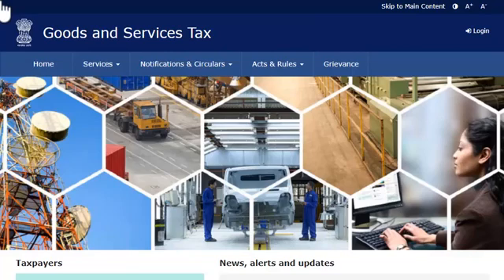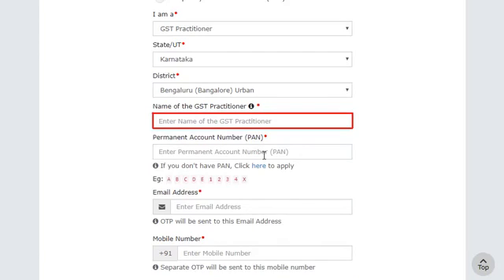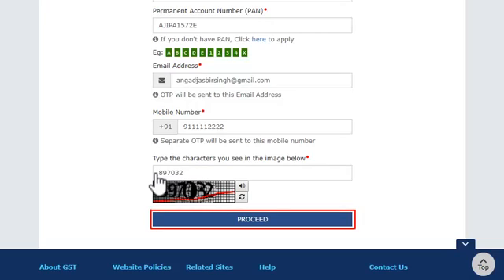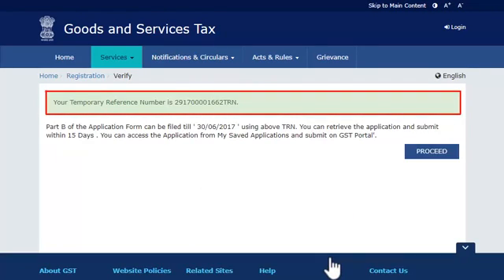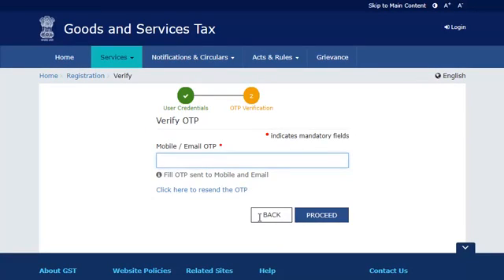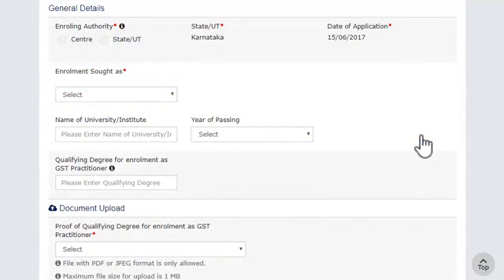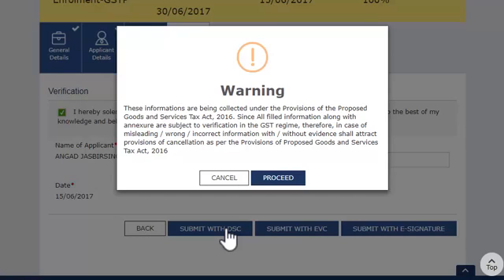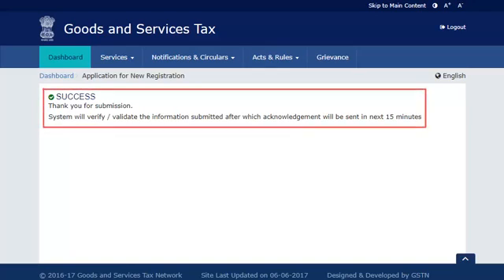GST PRACTITIONER REGISTRATION PROCESS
how to apply for gst practitioner,
how to apply gst number,
gst f1 application for gst registration,
gst application singapore,
iras gst application form,
apply for gst registration,
gst tax registration,
application to register for gst,
application for gst number,
apply gst number,
apply gst number online,
gst number application form,
gst application form,
apply for gst number online,
iras non gst registered company,
gst voluntary registration,
iras gst registration,
gst registration company,
gst e learning,
register gst company,
gst registration,
iras gst registered business,
register for gst form,
register business for gst,
iras gst registered,
gst registered company,
singapore gst registered company,
gst registered company singapore,
iras check gst registered,
register gst singapore,
iras gst registered company,
how to register for gst in singapore,
gst company singapore,
single gst registration,
singapore gst registration number,
gst number singapore,
iras check gst registration,
application for gst registration,
iras registration,
gst f1 form,
gst application,
application of gst,
apply for gst number,
how to apply for gst registration,
application form for gst registration,
application form to register for gst,
iras gst company,
registration for gst,
register gst,
iras register,
voluntary gst registration singapore,
registering a gst number,
register for gst online,
how do i register for gst,
do i have to register for gst,
registered for gst,
how to register for gst,
registering gst,
online gst registration,
registration gst,
register for gst,
gst pct1,
gst practitioner application form,
gst practitioner registration form,
what is gst practitioner ?,
how to become gst practitioner,
gst practitioners registration,
gst pct 1 form,
gst practitioner registration online,
registration of gst,
gst registration requirement,
gst registration threshold,
company gst registration,
gst register,
iras register gst,
voluntary gst registration,
gst registration online,
registered gst,
singapore gst registration
register gst company singapore,
gst registration singapore,
iras voluntary gst registration,
iras gst,
gst registration form,
how to register your business for gst,
online gst,,
getting gst registered,
gst-register,
gst minimum turnover,
sign up for gst,
gst requirements,
gst registration cost,
singapore gst form,
iras business registration,,
registering a business for gst,
threshold for gst,
get gst registered,
gst ,
register gst online,
required to register for gst,
voluntary registration for gst,
gst reporting singapore,
check gst registered company,
applying for a gst number in bc,
applying for gst number online,
how to check gst registration number,
applying for a gst number,
cra gst application,
applying for gst,
how to apply for gst,
how to apply gst,
application for gst,
apply for gst,
apply gst,
gst apply,
gst number apply,
apply gst online,
apply for gst online,
gst application online,
applying for a gst number online,
gst number application online,
personal gst number application,
applying for gst registration,
apply gst registration,
application gst registration,
gst registration application,
gst registration application form,
gst application form singapore,
applying for gst number,
apply for a gst number,
how to apply for gst number,,
how to apply for a gst number,
apply for gst number canada,
apply for gst number bc,
gst account canada,
revenue canada gst hst,
gst rate in 2007,
gst rate 2005,
gst return forms,
gst number application,
gst application canada,
gst application form canada,
revenue canada gst number application,
apply for gst number alberta,
register your abn for gst,
business number gst number,
gst reduction,
australian gst registration threshold
gst on mileage claims
obtaining a gst number in alberta
gst hst in canada
how to register abn for gst
remitting gst
company gst refund
iras gst filing
gst search
how to activate gst on abn
hst forms
hst number
gst for small business
hst number lookup
register gst ato
gst turnover threshold
hst return
getting a gst number
gst compan
ew gst registrant
register for the gst,
iras registered company,
registration gst singapore,
registering for gst threshold,
gst registration non resident company,
iras company registration,
company gst registration singapore,
registration of companies singapore,
sole proprietorship singapore gst,
gst registration form singapore,
registering a company for gst,
gst registration certificate singapore,
entities registered for gst,
gst registration guide,
registration singapore,
requirements for gst,
gst registration fee,
how do i become gst registered,
gst branch registration,
iras gst singapore,
gst registration form download,
gst and,
pay gst online,
canada gst payment,
taxes gst,
gst canada revenue,
canada gst payments,